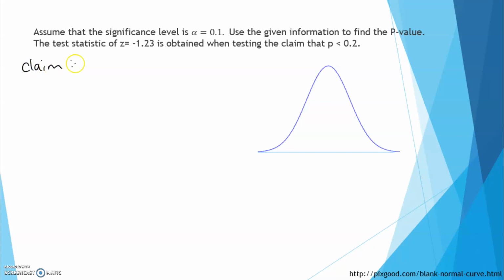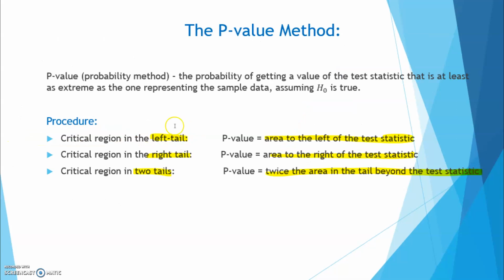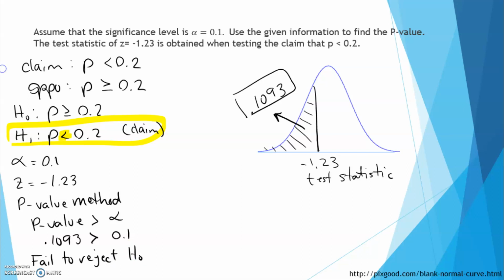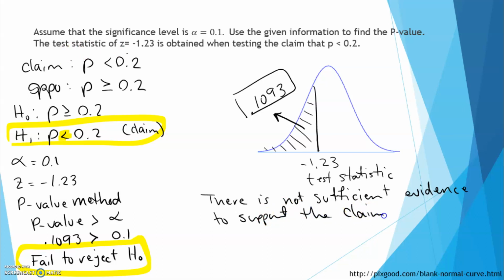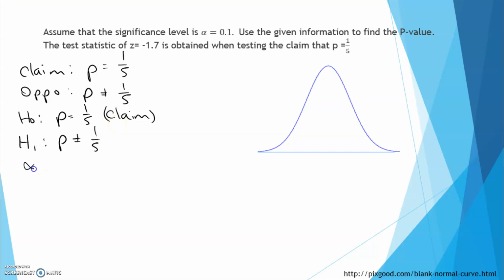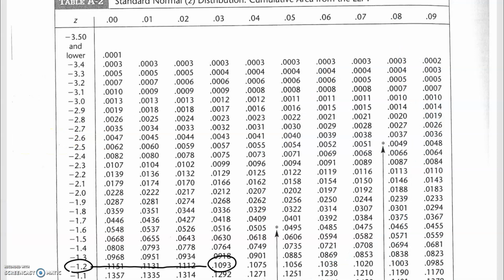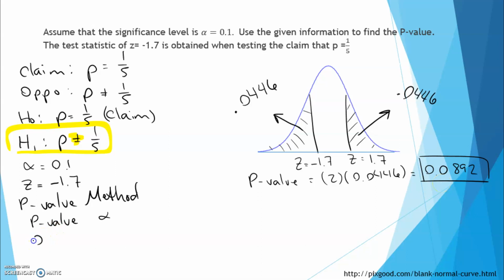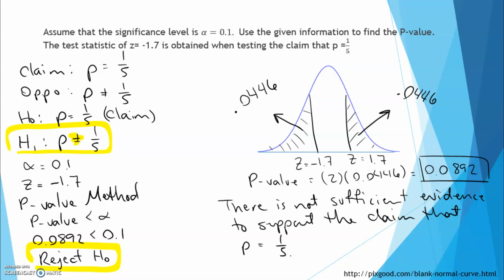Section 9 Part 4